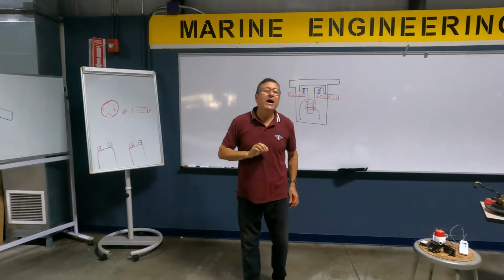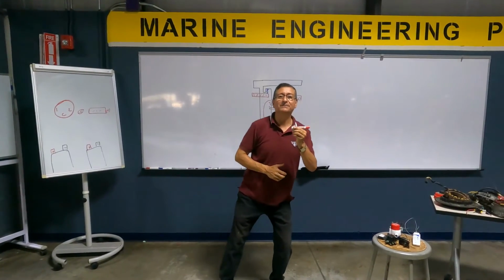How the Relays and Solenoids Work